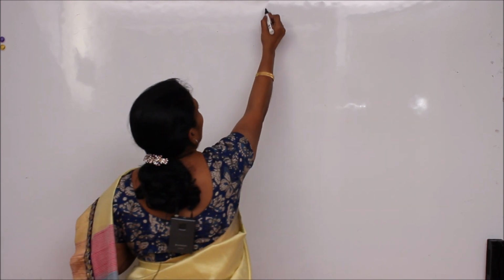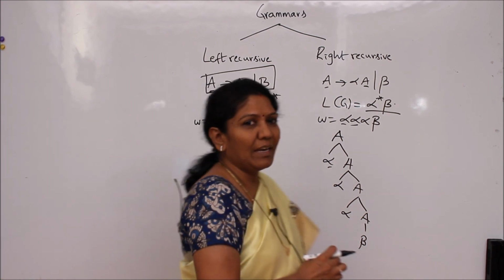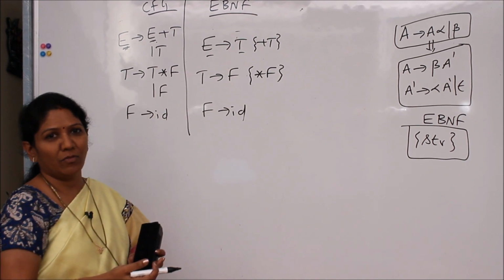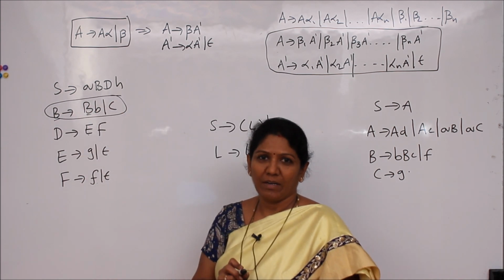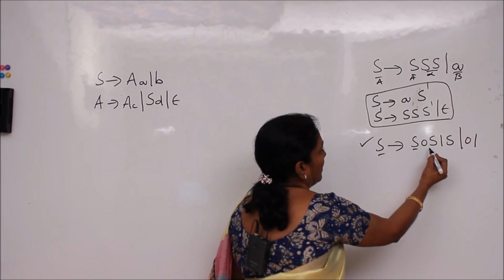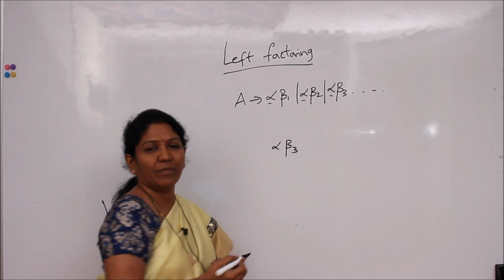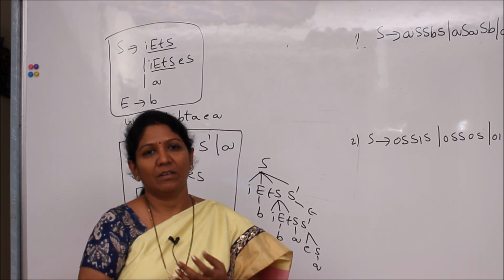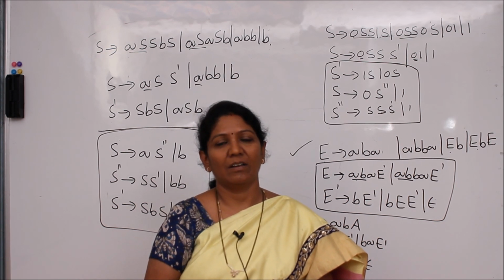recursion in grammar Original